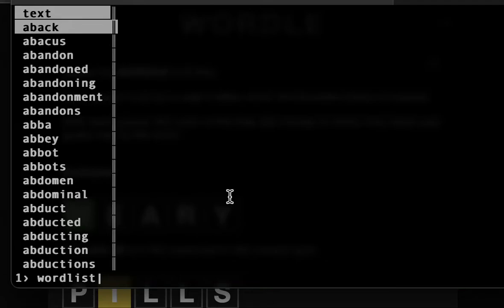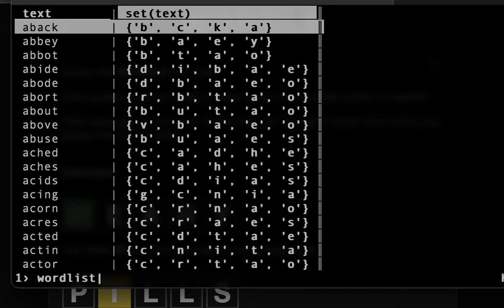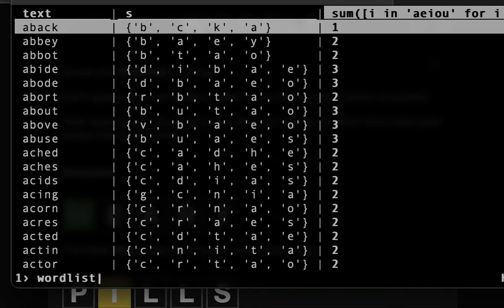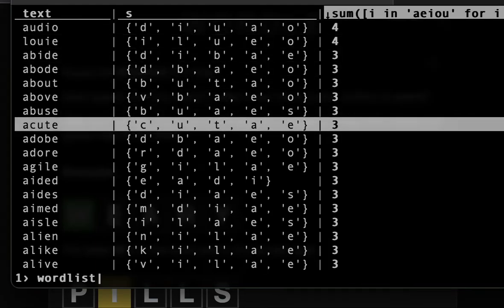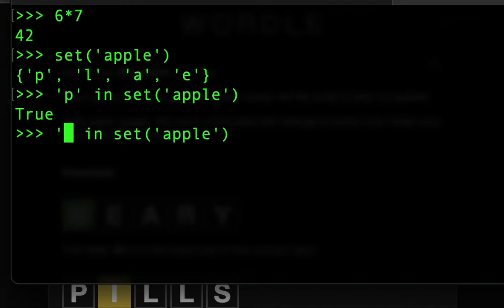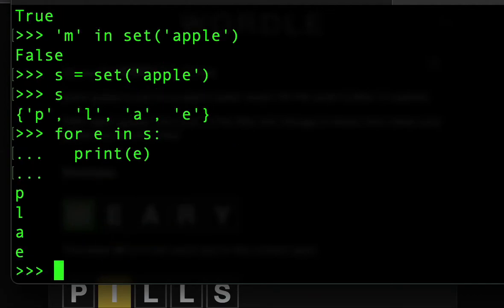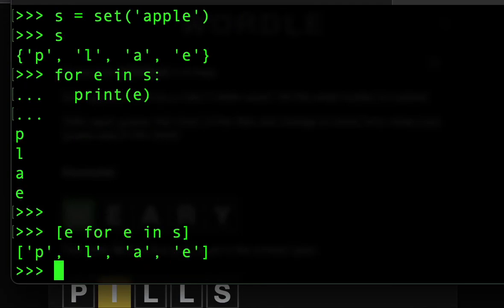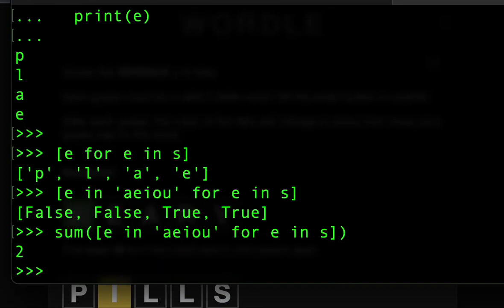Wordle START word. Find max number of vowels using Python set and loop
Best starting word for Wordle? Find maximum number of vowels using Python set and loop.